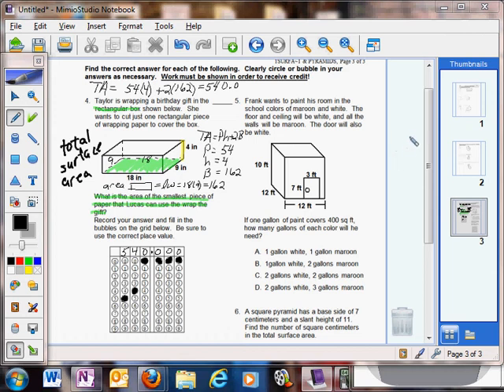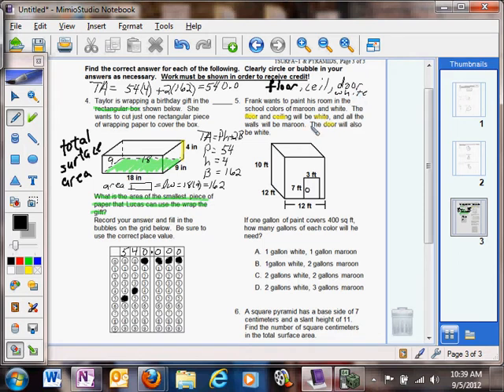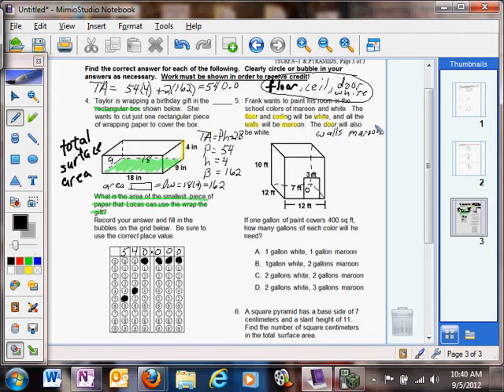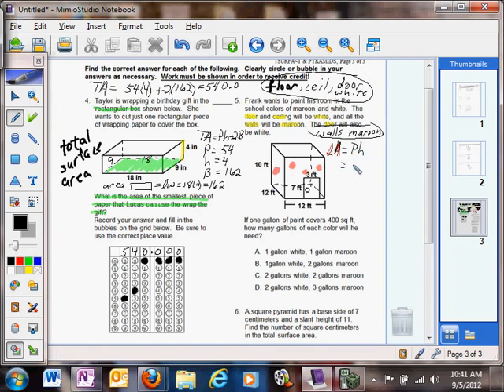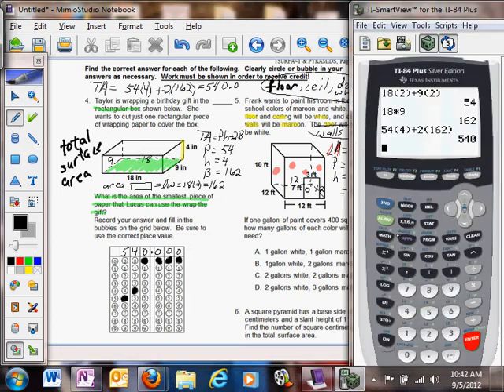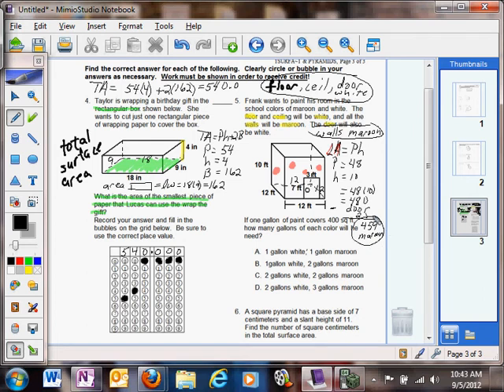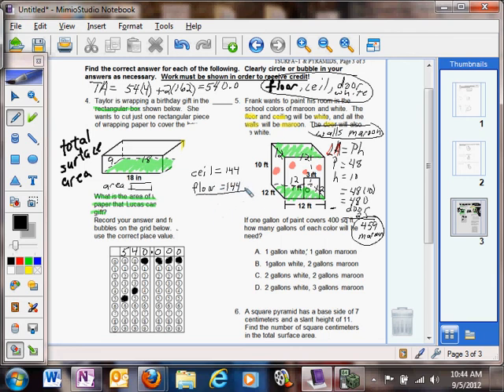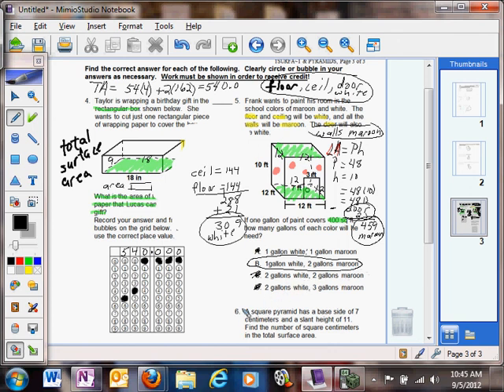surface area paint problem TAKS